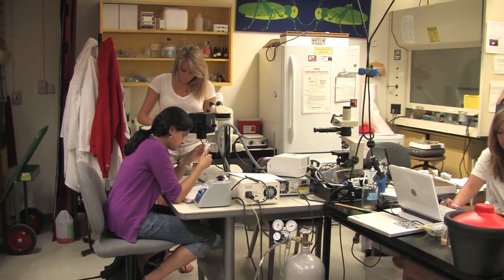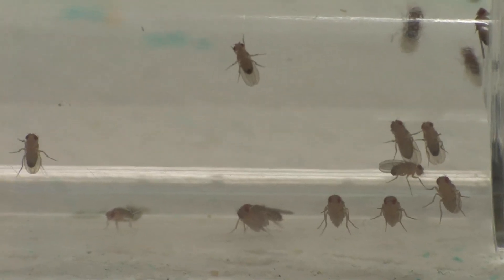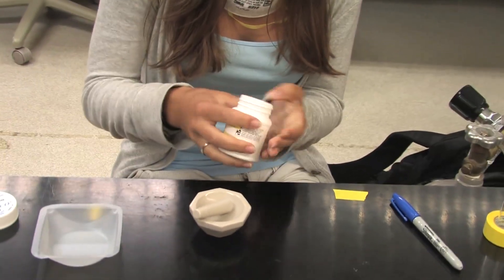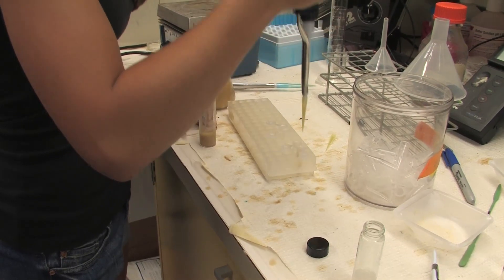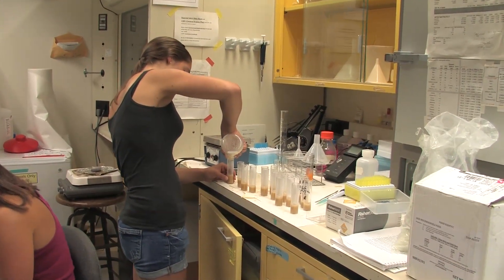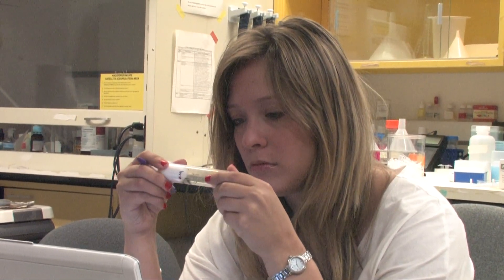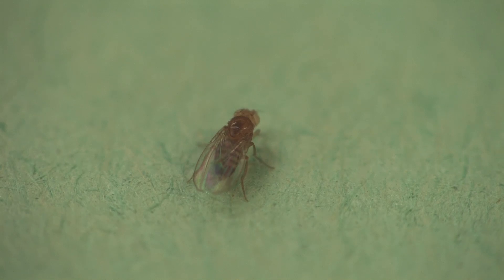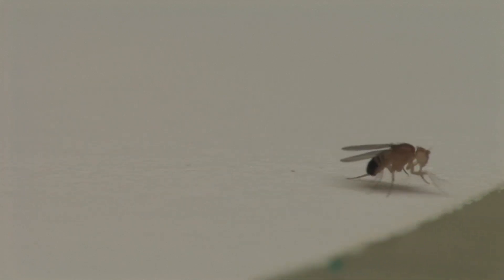Undergraduate Research: Kaitlin Hardy and Eplepsy in Fruit Flies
A group of undergraduates at Cornell University led by Kaitlin Hardy is using "bang sensitive" mutant fruit flies to investigate the use of drugs designed to treat human epilepsy.

When these flies are given a mechanical shock they undergo seizures that are remarkably similar to human epileptic seizures. At least one of the drugs designed to treat human epilepsy protects the flies from this effect, suggesting that these mutant fruit flies may be a useful model for exploring other treatments.